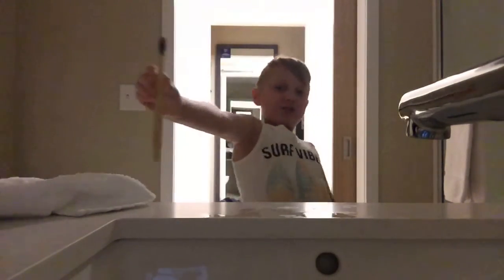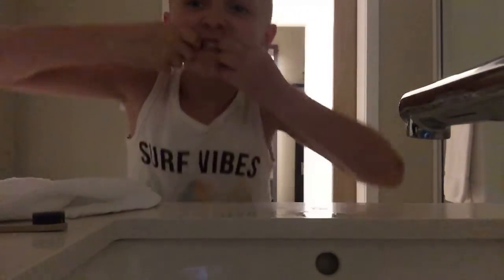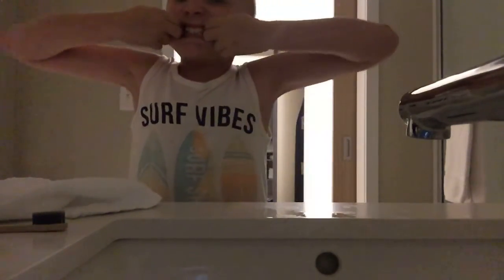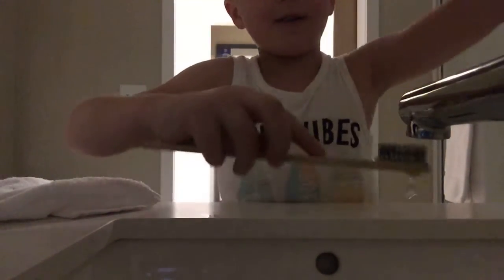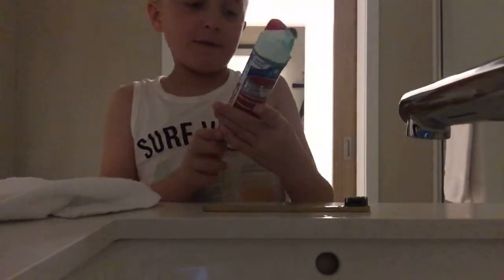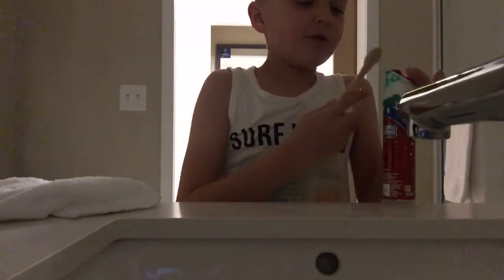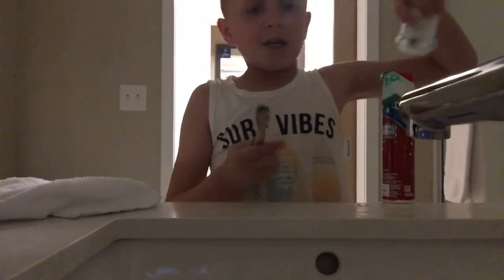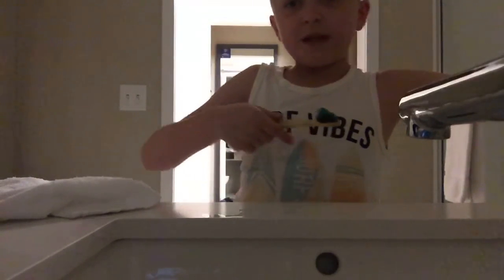How to know that you’re not stupid to brush your teeth